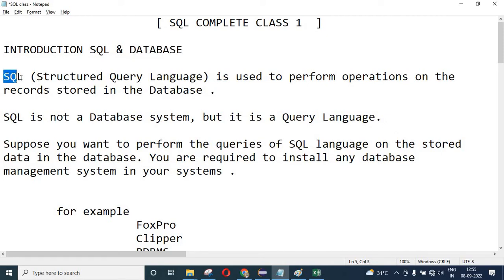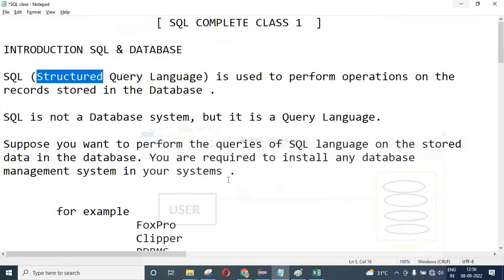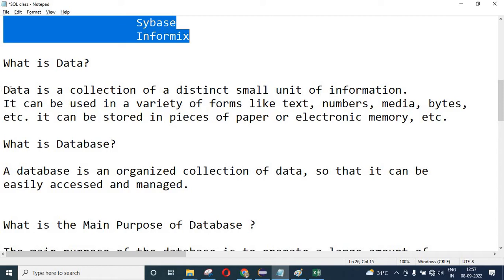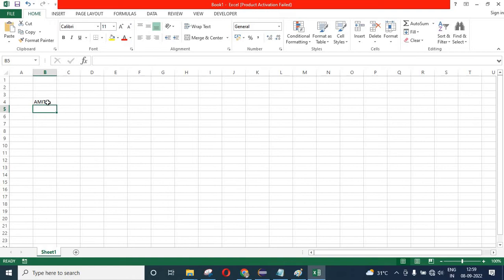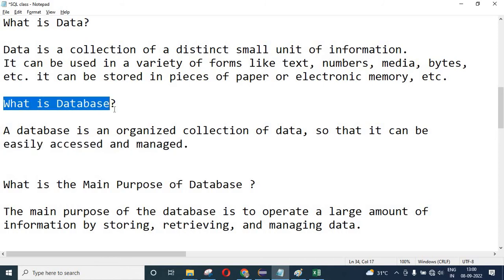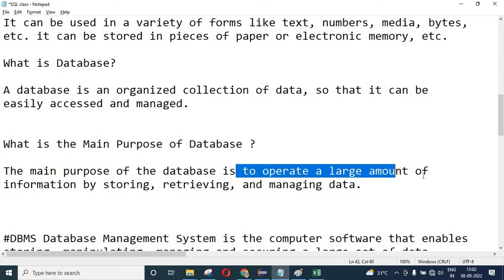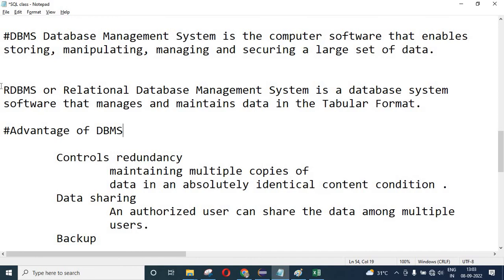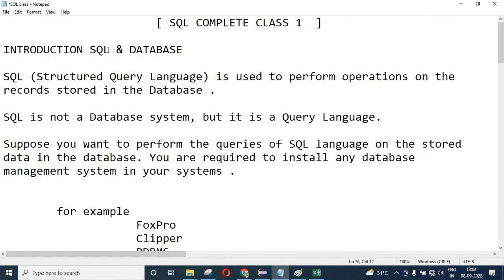SQL Introduction in English class 1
SQL Introduction in Hindi class 1

👉 Download Eclipse for Java

Video contains all about SQL Complete Class

Class 01

  What is use of SQL
  Why we need of SQL

 To Learn SQL  watch completely and

Note : Next Video Will Upload Soon

More Things to be Know Below

All the contains in this video are my original experience .

Put Your Doughts and Queries .